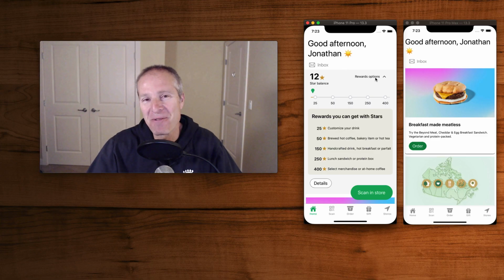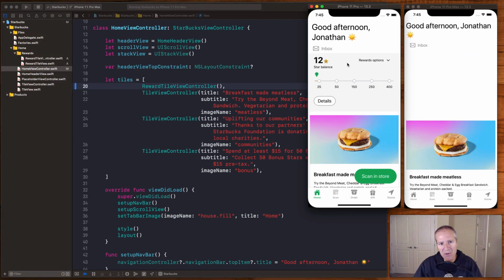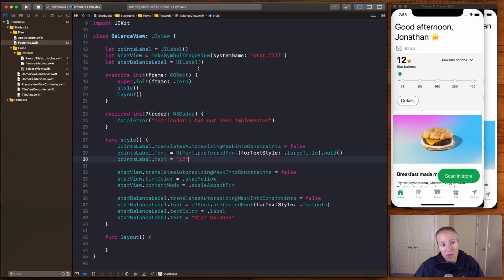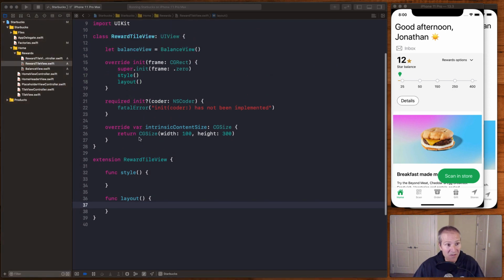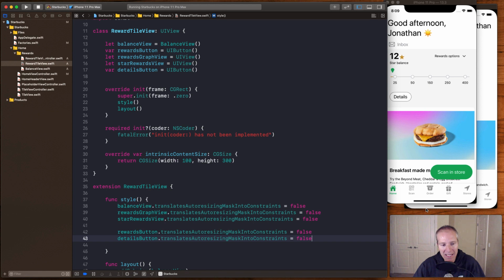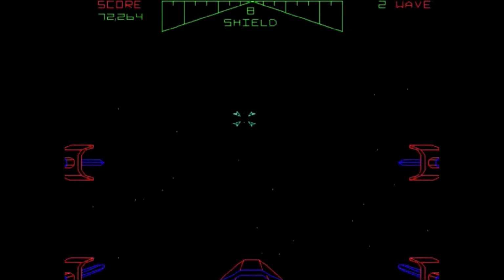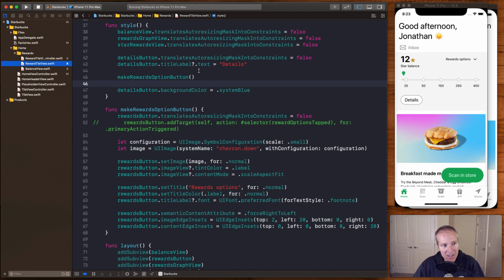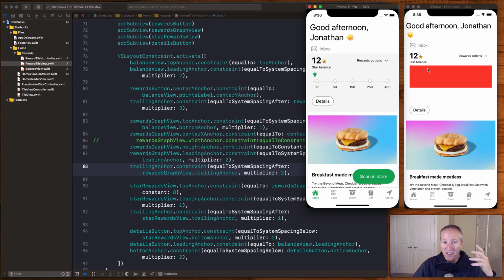Starbucks in Swift: How to break down large UIViews (Ep.5)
Swift / UIView / UIViewController

In this video we take a large complicated UIView, and break it down into a series of smaller ones. Learning this technique will help you keep your View Controllers from getting too large, and show you how to compose large Views as a collection of simpler smaller ones.

Courses